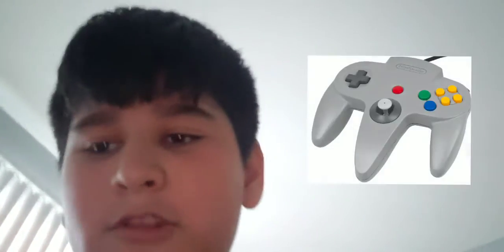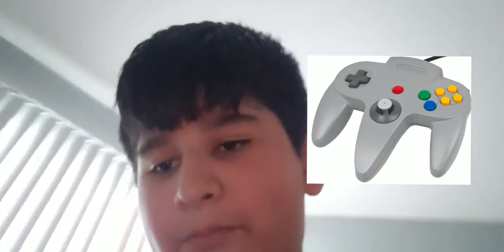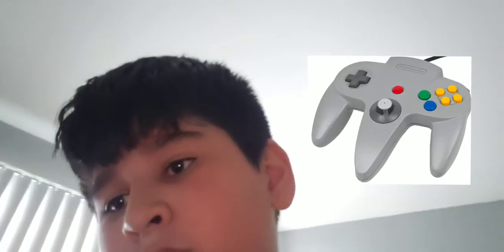Fix the Controller 1#[N64 Controller]